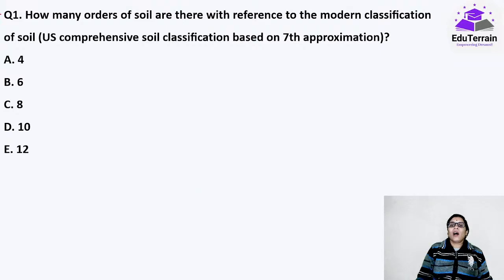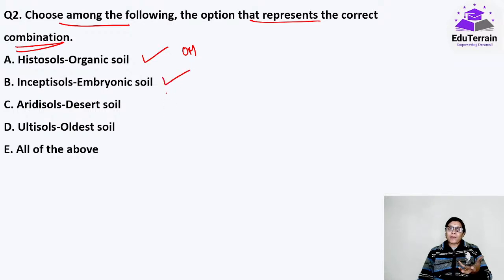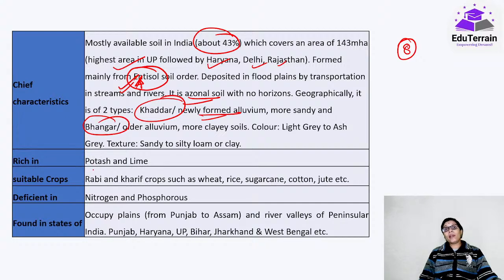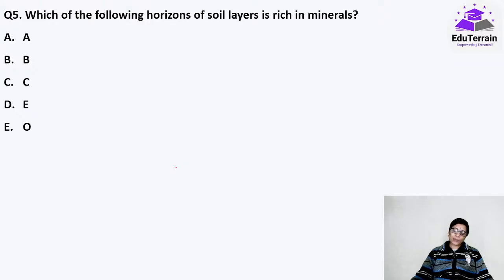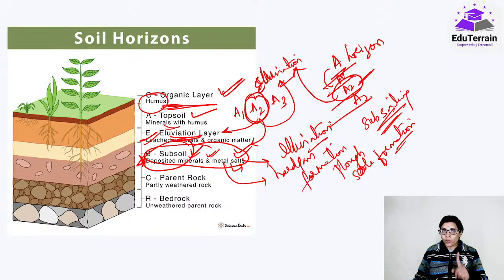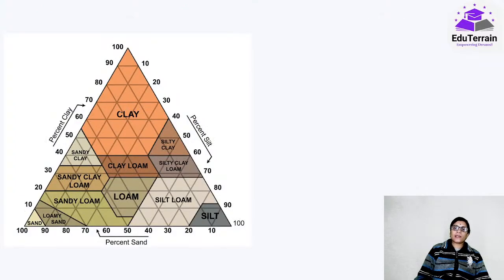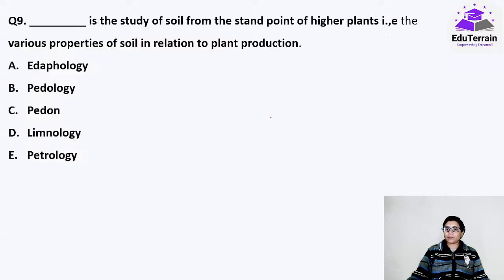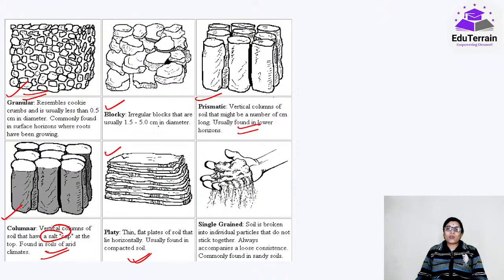Agriculture and Rural Development Static (Soils)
Explore the foundational aspects of Agriculture and Rural Development in our comprehensive YouTube session led by EduTerrain experts. Delve into static concepts that form the backbone of agricultural practices and rural development strategies.

 Why EduTerrain?

Expert Guidance
Comprehensive Study Material
Regular Updates
🎓 Education is a journey, and we're thrilled to have you on this adventure with EduTerrain!

📌 Don't miss out on the knowledge-sharing! Let's embark on this educational odyssey together! 🌐